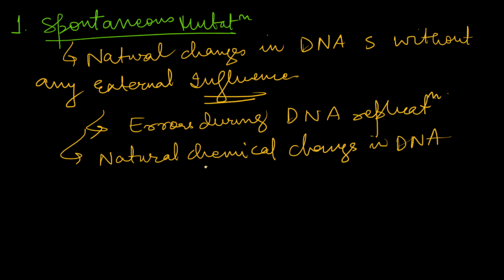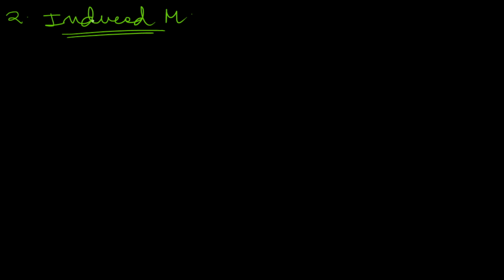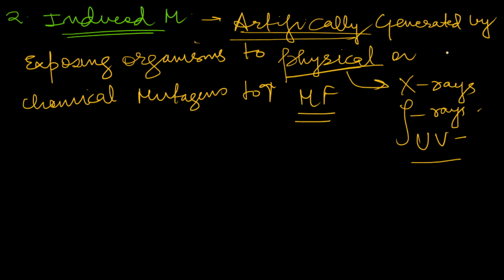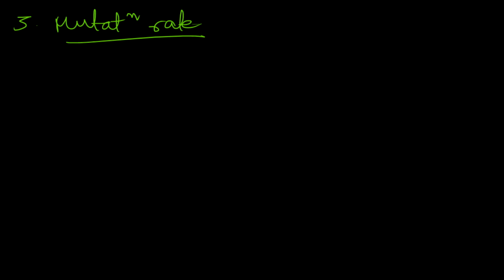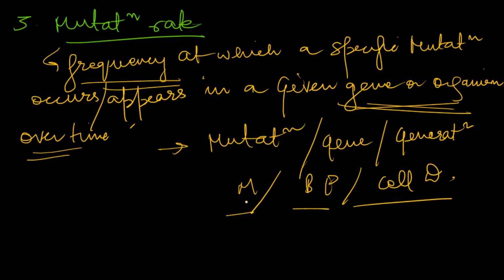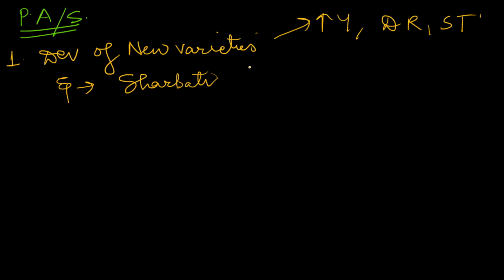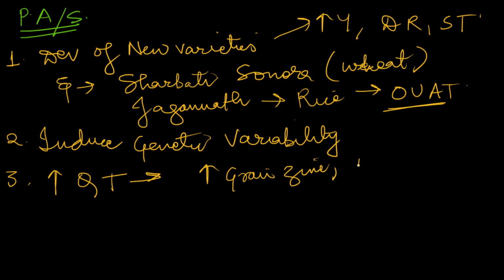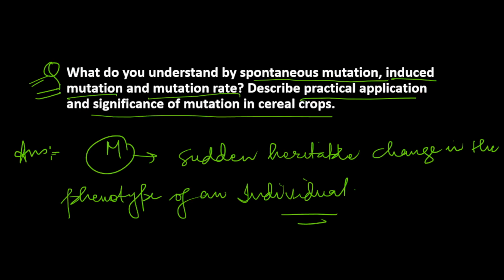Mutation- Spontaneous, Induced, Rate & its Significance | Agriculture Optional Answer Writing | UPSC